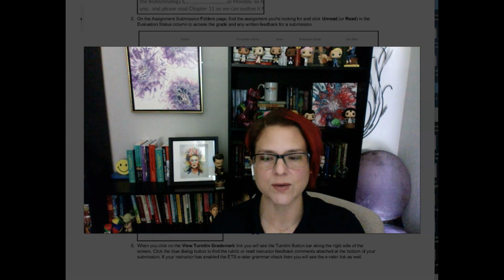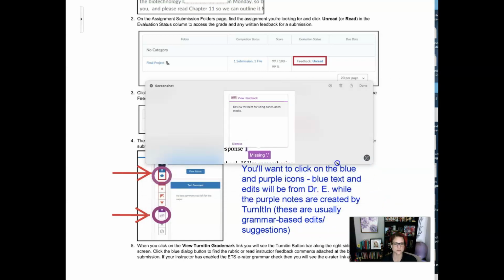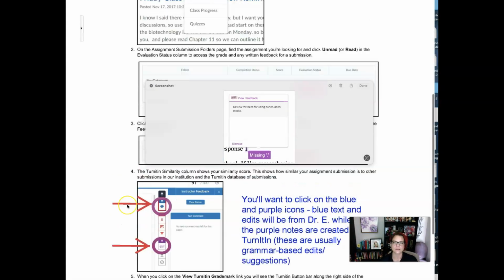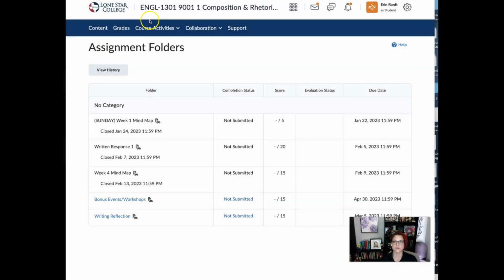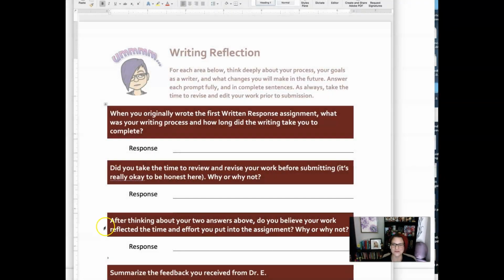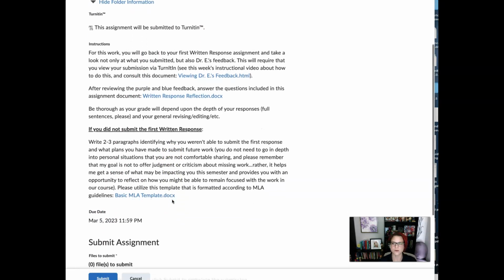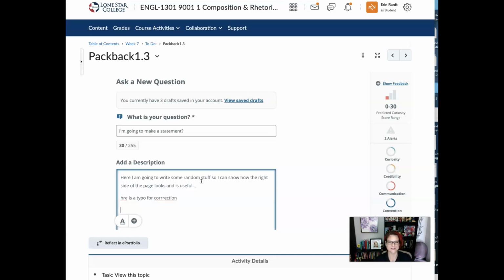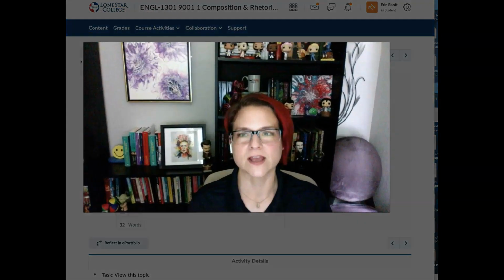ENGL 1301 Week 7 (pt 2)